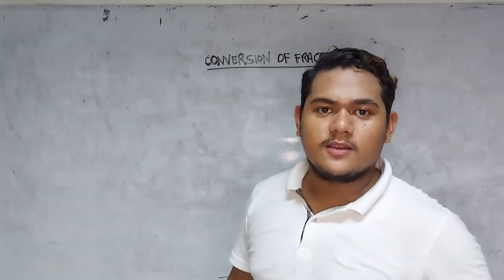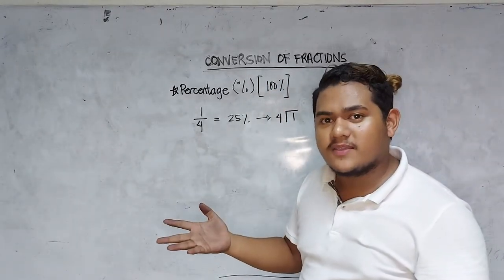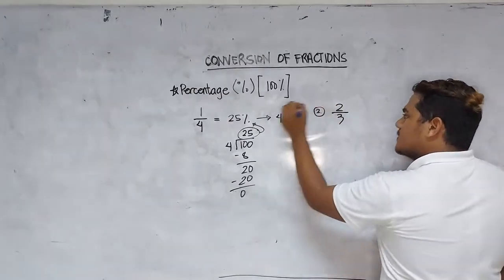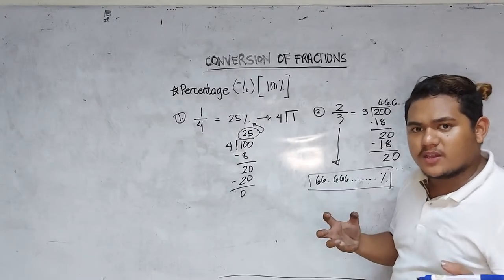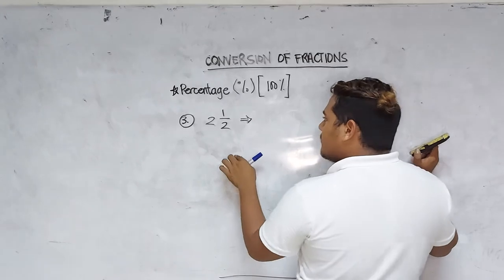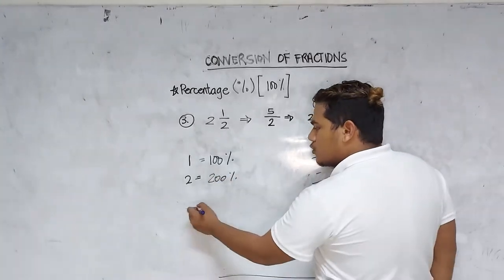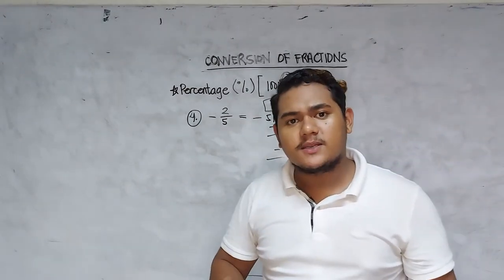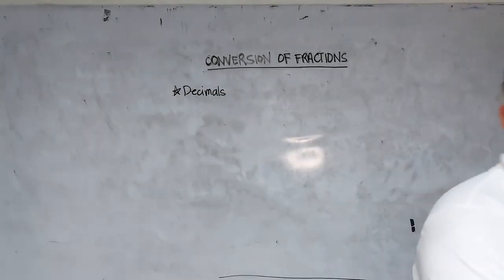BUSINESS MATHEMATICS Chapter 1: Conversion of Fractions to Decimal and Percentage p.1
ABC SHS ABM A SY 20-21